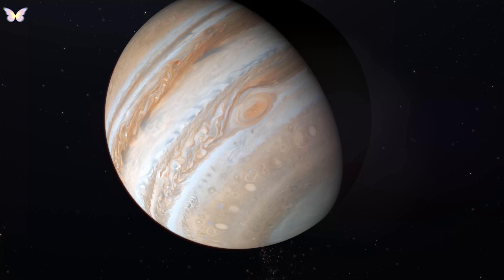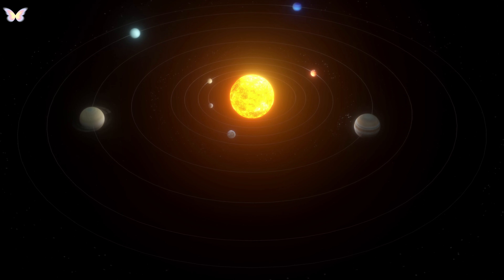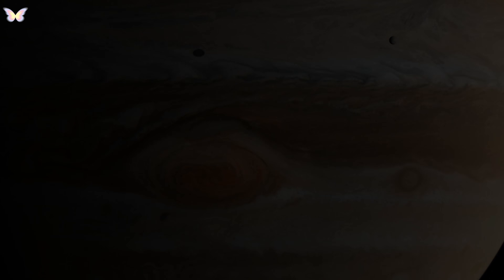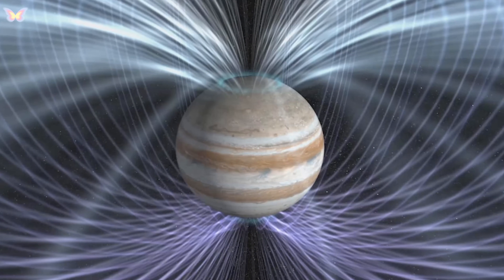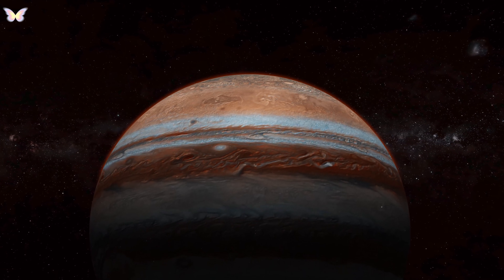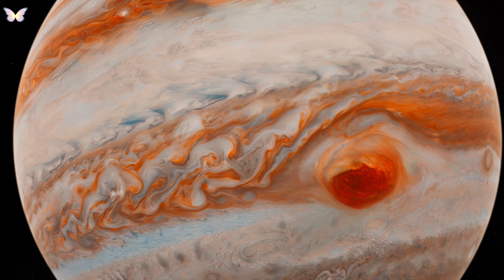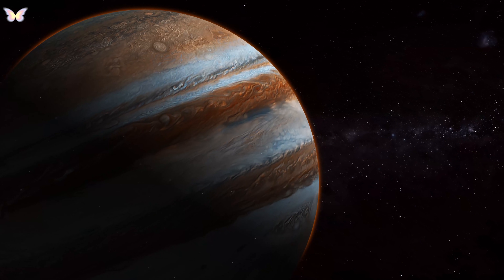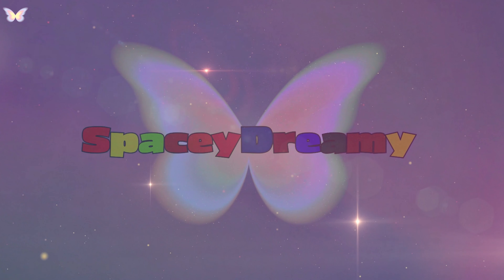Exploring Jupiter: A Journey Through the Gas Giant's Atmosphere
Exploring Jupiter: A Journey Through the Gas Giant's Atmosphere. The largest planet in our solar system, has a story that begins in the early days of the solar system, about 4.5 billion years ago. This gas giant formed when the solar nebula, a giant rotating cloud of gas and dust, collapsed under its own gravitational pull. Jupiter's formation likely began with the accumulation of icy and rocky material into a solid core, which then attracted surrounding hydrogen and helium, the most abundant elements in the nebula.

As Jupiter's mass increased, its gravity became strong enough to pull in more material, allowing it to grow significantly larger than any of the terrestrial planets. Its early formation also had a significant impact on the arrangement of our solar system’s structure. Jupiter's immense gravitational force influenced the orbits of other smaller bodies, leading to the formation of the asteroid belt and affecting the orbital paths of other planets.

Jupiter's composition is primarily hydrogen and helium, similar to a star, but it lacks sufficient mass to initiate nuclear fusion. Its atmosphere features complex weather systems, including the famous Great Red Spot, a gigantic storm larger than Earth that has been raging for centuries.

Jupiter also boasts a large number of moons, with at least 79 confirmed, each with unique characteristics. The four largest moons—Io, Europa, Ganymede, and Callisto—were discovered by Galileo Galilei in 1610 and are known as the Galilean moons. These moons are interesting in their own right, with Europa speculated to have a subsurface ocean capable of supporting life.

The magnetic field of Jupiter is fourteen times stronger than Earth's, with a magnetosphere so large it begins to deflect solar wind 3 million kilometers away. This magnetic field is thought to be generated by the eddy currents, or swirling movements of conducting materials, within its liquid metallic hydrogen core.

In conclusion, Jupiter is not just a planet, but a major feature of our solar system that has played a vital role in shaping the environment and trajectory of the planets and other bodies around it. Its study continues to provide key insights into the formation of planetary systems and the dynamics of atmospheres and magnetic fields in the universe.

This essay provides a comprehensive look at Jupiter, from its formation to its current status and influence within our solar system. As an animator focused on space science, you could create a visually engaging animation that brings this narrative to life, highlighting Jupiter's dynamic features and historical impact on our solar system's evolution.